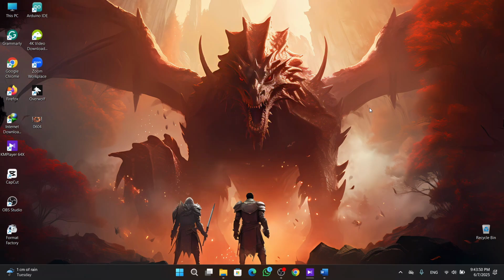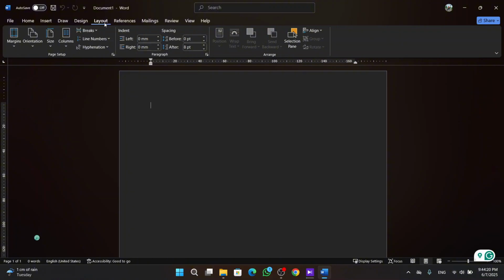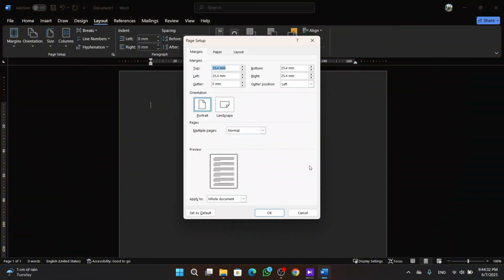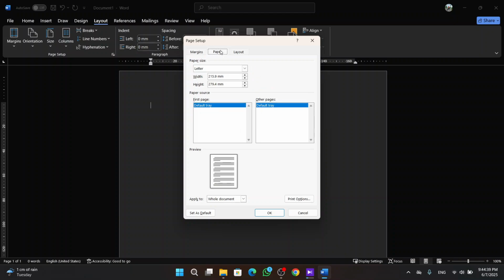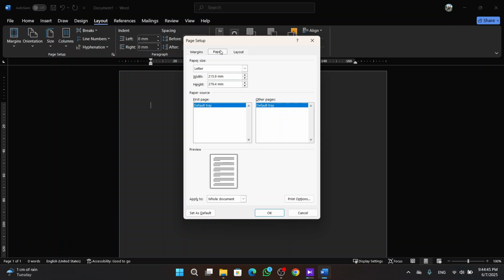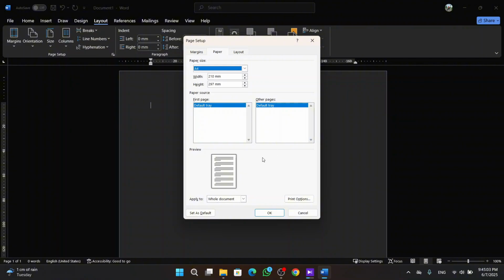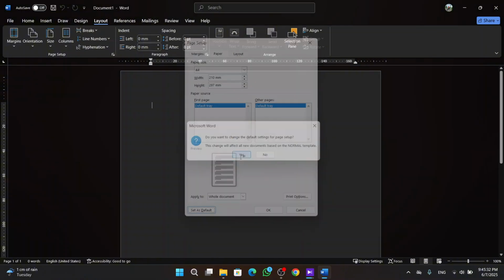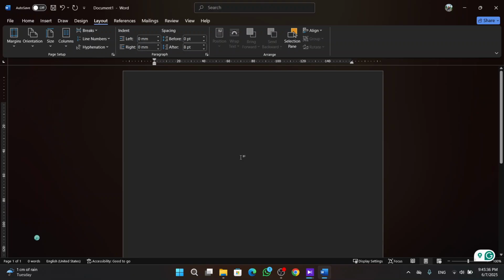Set A4 as Default Paper Size in Word | Microsoft Word Tutorial for Beginners (2025)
Having trouble setting A4 paper size as the default in Microsoft Word? 📄
In this easy tutorial by DT CREATIVELK, you’ll learn how to permanently set A4 as the default page size in Word 2025 and earlier versions (Word 2016, 2019, 2021).

🧾 Perfect for:

Office users

Students

Writers

Anyone tired of changing page size every time!

👨‍🏫 In this video, you’ll learn:

How to set A4 as default in Word

Page layout and margin settings

Best practices for printing documents

📌 Works on Microsoft Word for Windows (all major versions).

🎥 Watch now and make Word work your way!